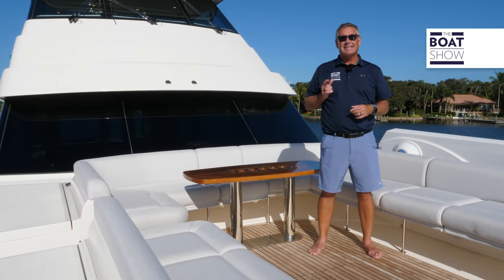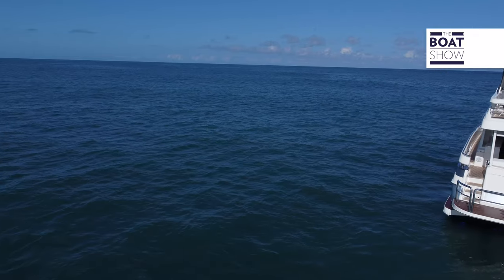NEW RIVIERA 78 MOTORYACHT - Motor Boat Review - The Boat Show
By Bill Hackett
Location: Fort Lauderdale, USA